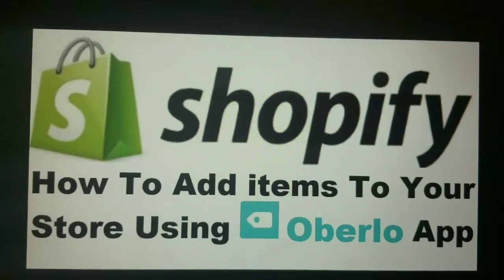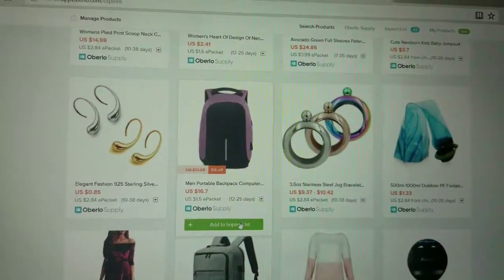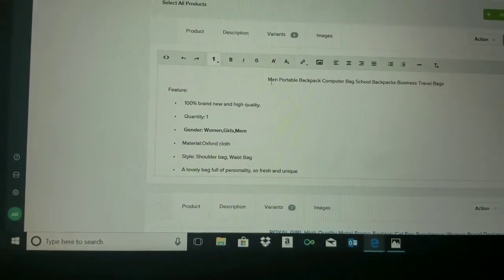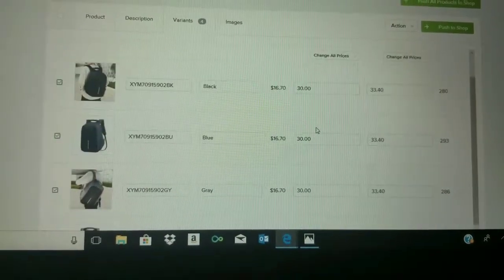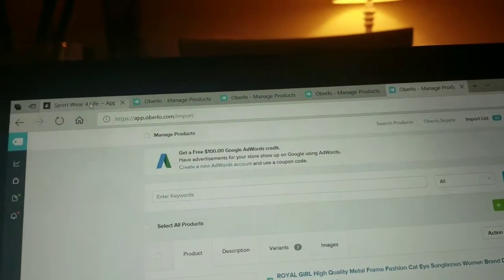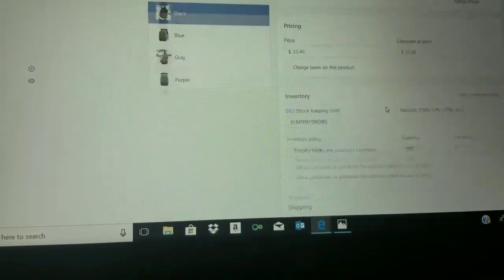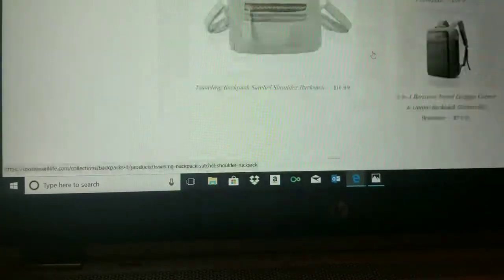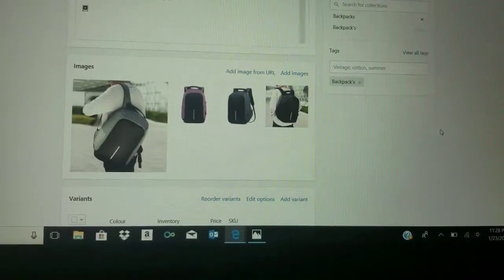SHOPIFY - Adding items using Oberlo App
In this video I will show you how to add product to you store using the Oberlo App, also how to edit the item and mark it down on to sales price.